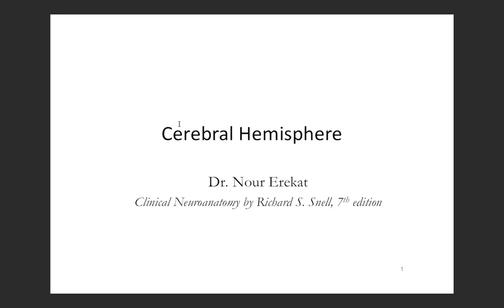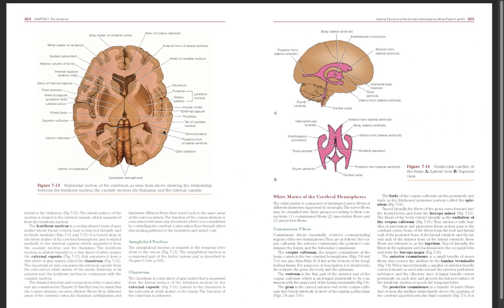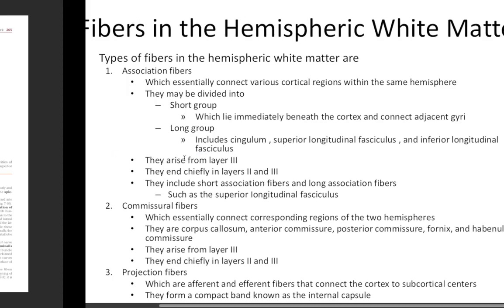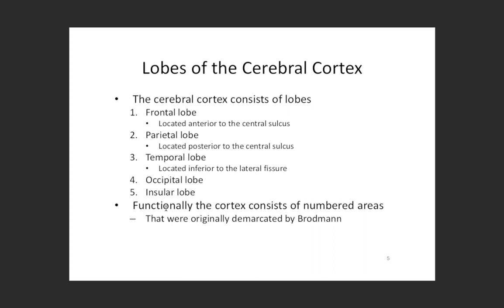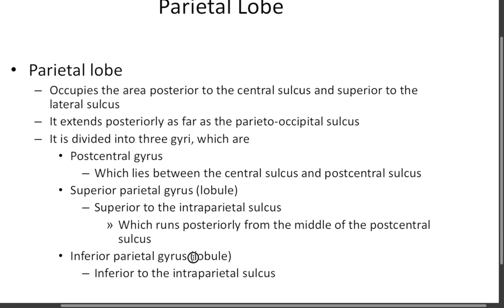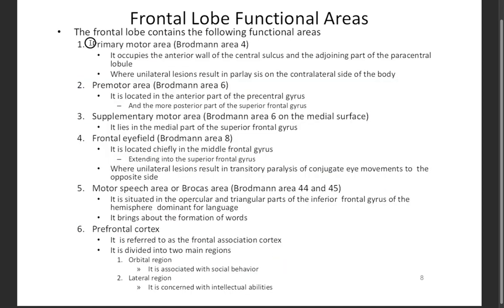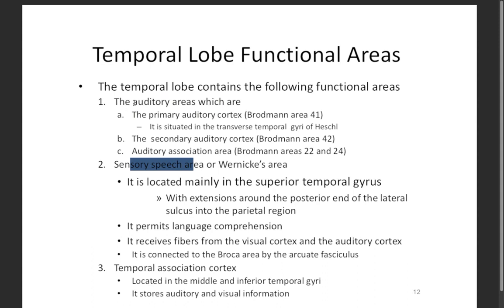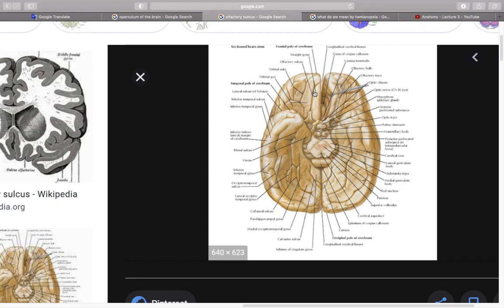NS Anatomy - Lecture 3 By Omar Abudakka